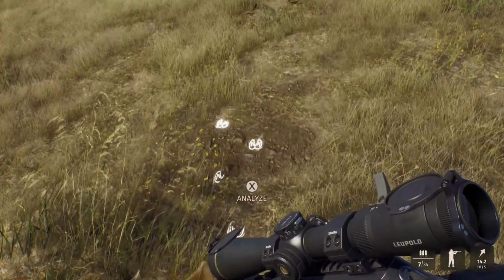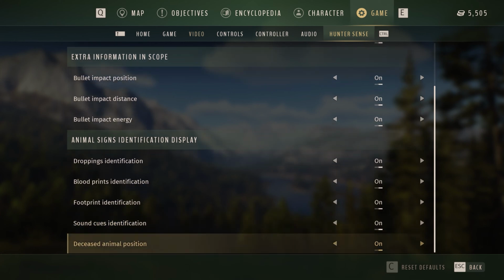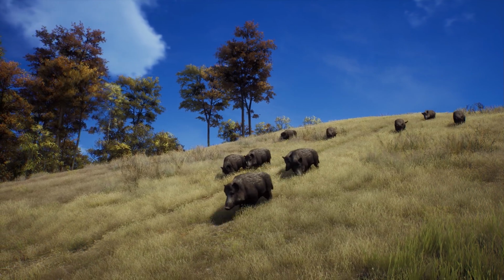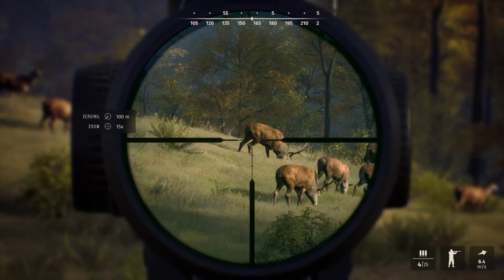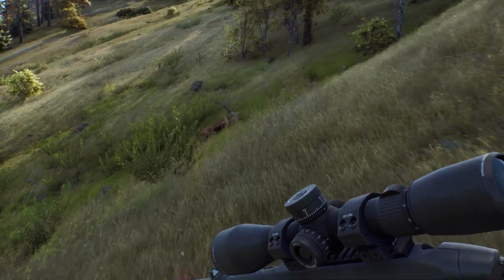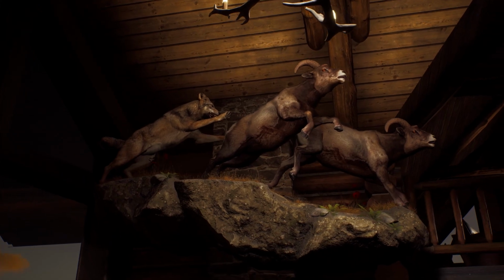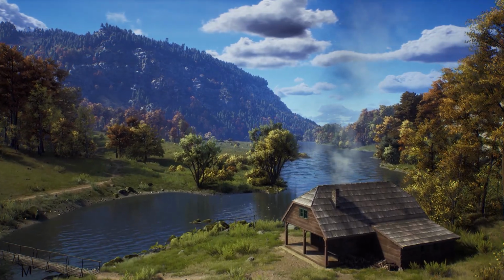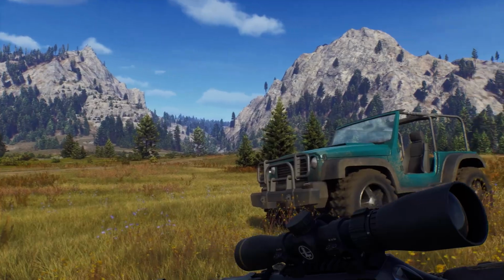Way of the Hunter | Explanation Trailer | An authentic hunting experience! | Xbox, PS & PC